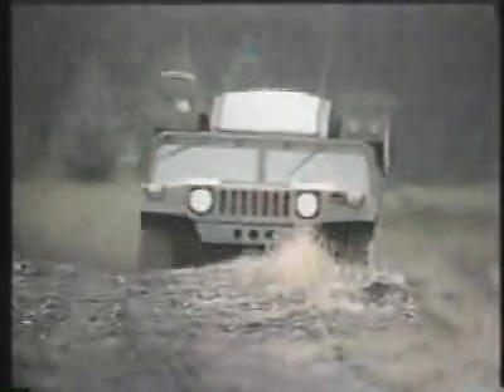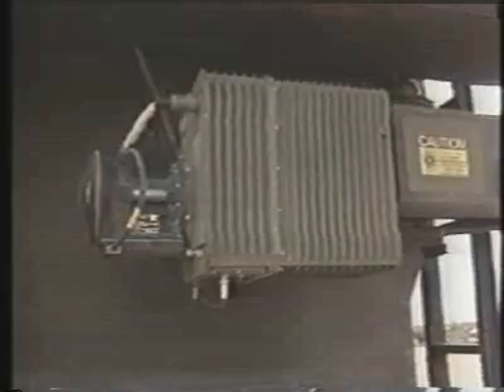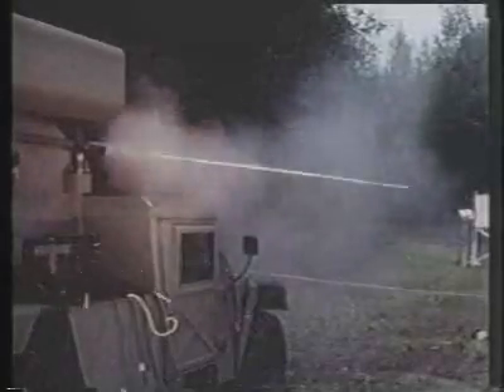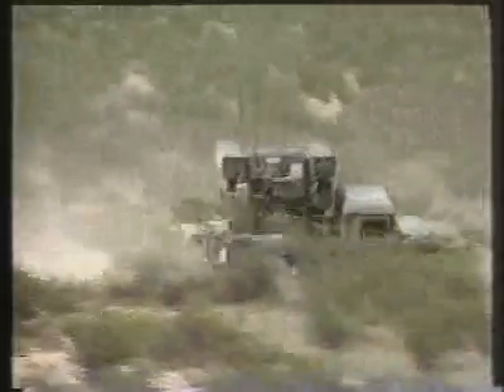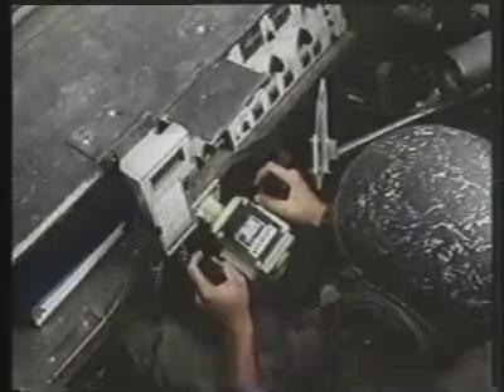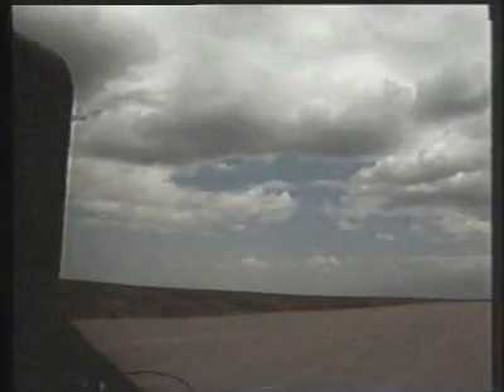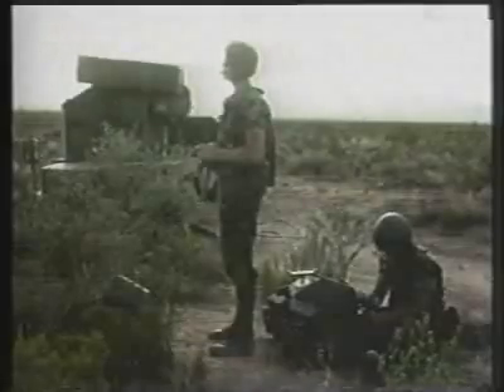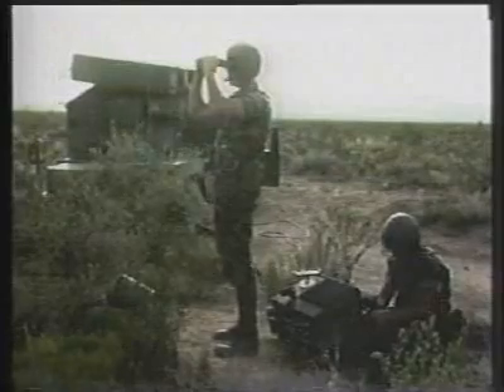Avenger Missle System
Avenger Missle Launch.  Avenger SAM summary.